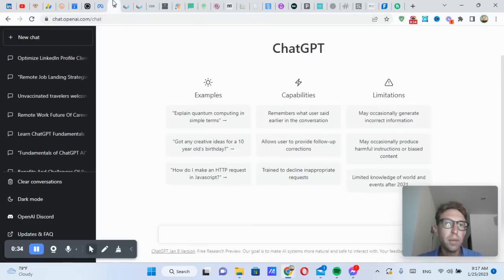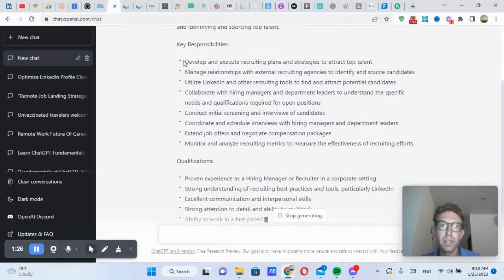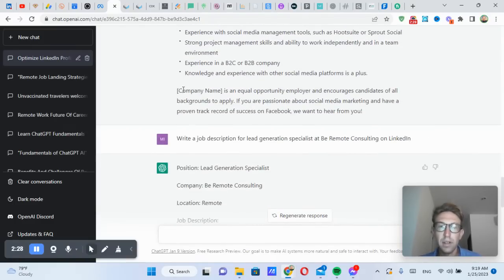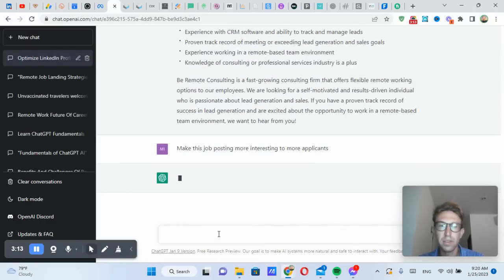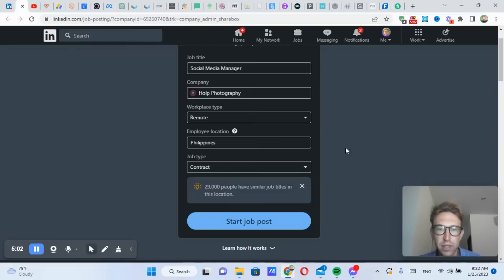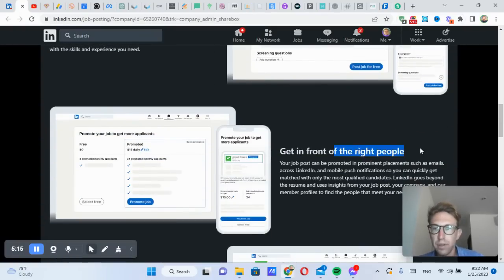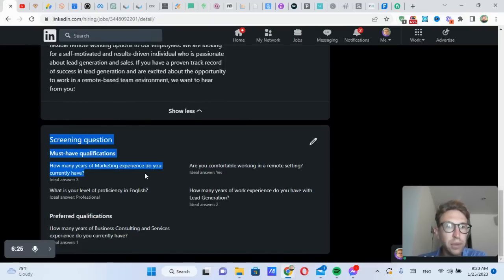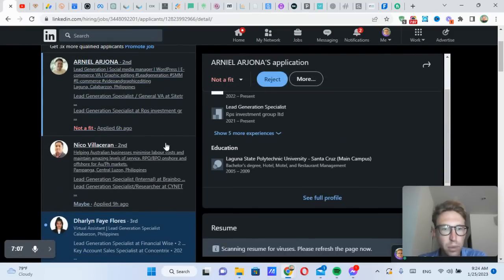Revolutionize Your Hiring Process With ChatGPT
Don't miss out on this opportunity to revolutionize your hiring process and attract the best candidates for your company. Watch the video now and start creating compelling job descriptions using ChatGPT!